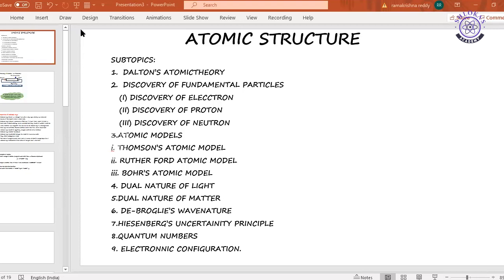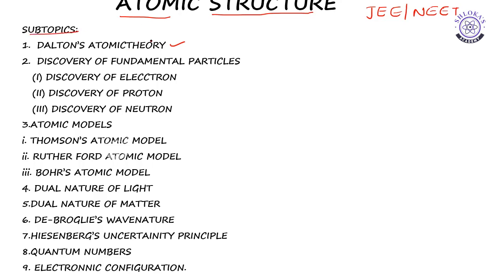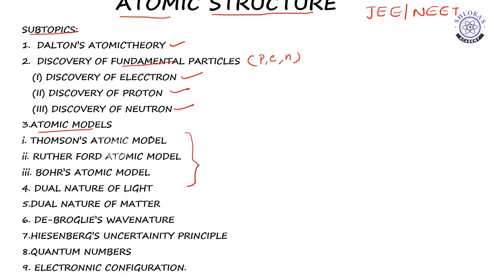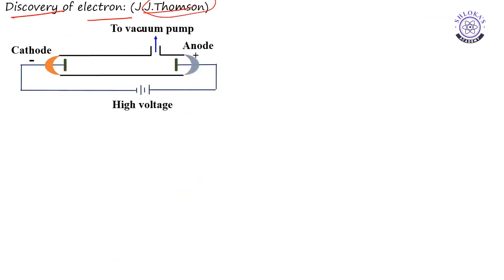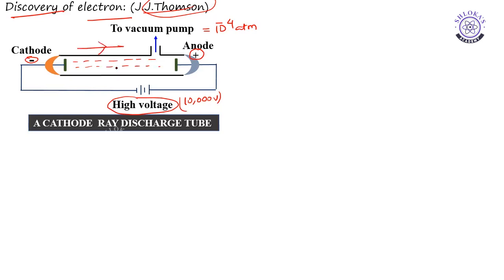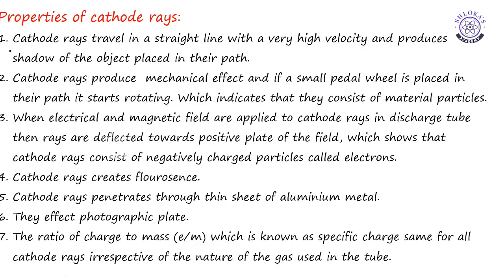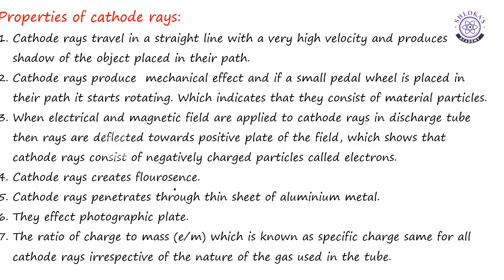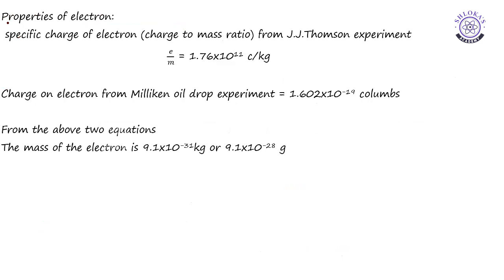Atomic Structure IIT/ NEET NOtes | SHLOKAS ACADEMY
SHLOKA'S Academy